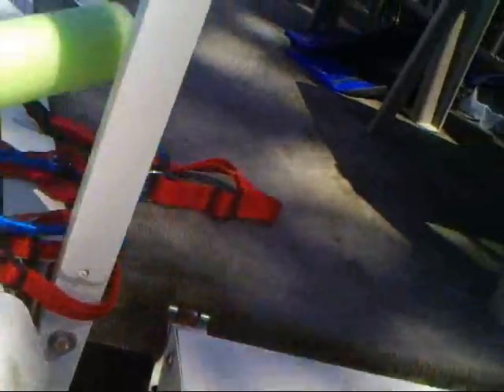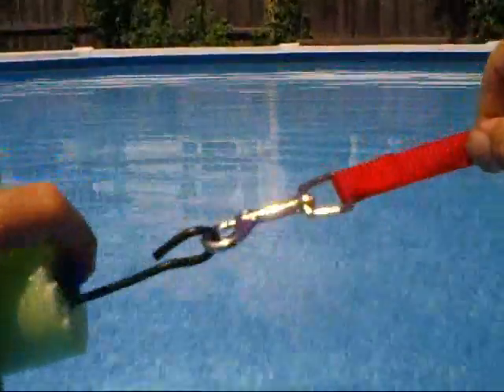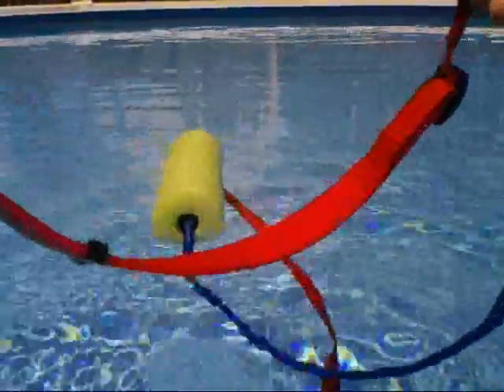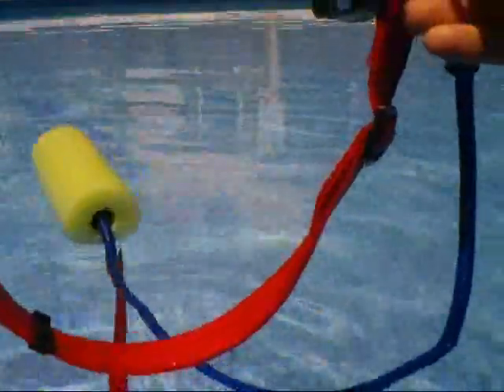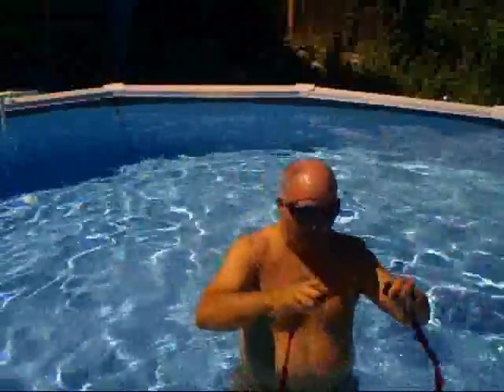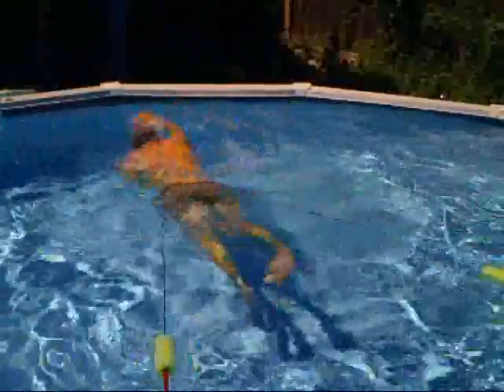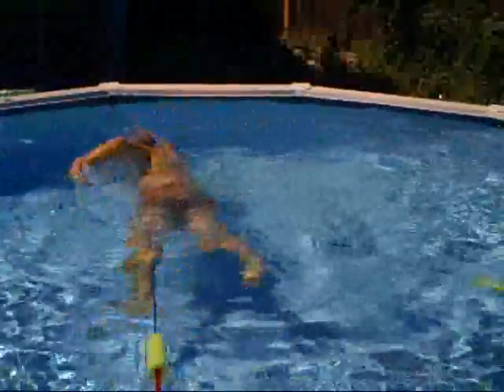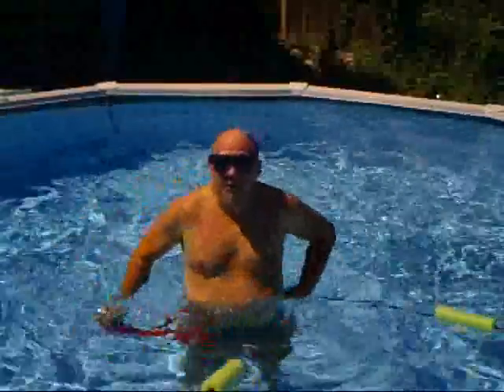Swimming Pool Swim Straps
A system for swimming in place in a small swimming pool